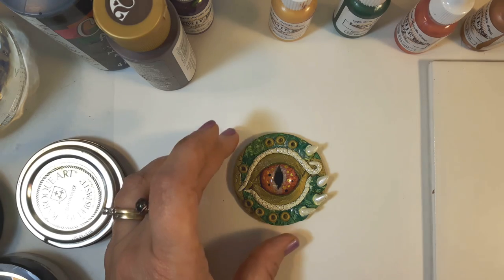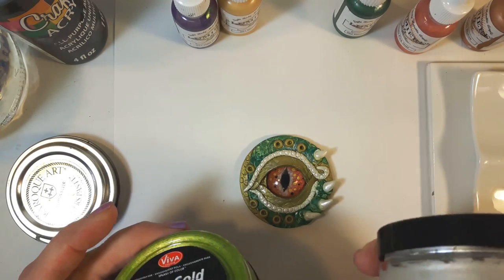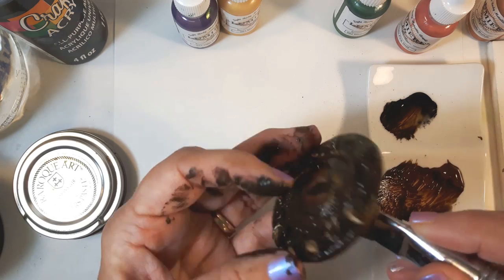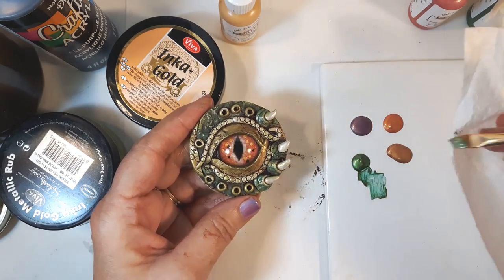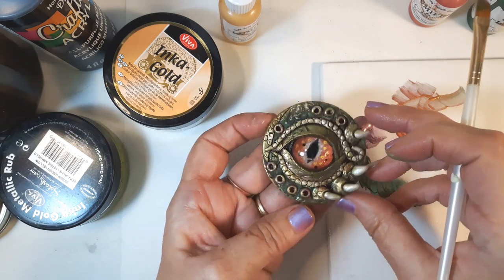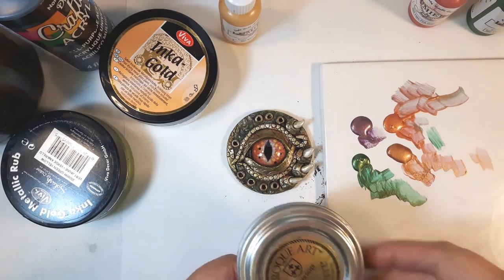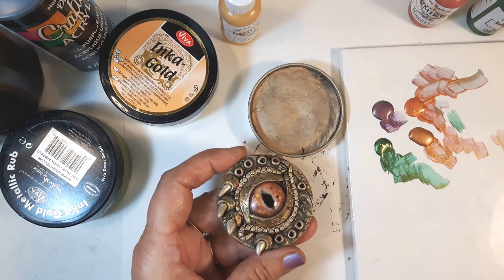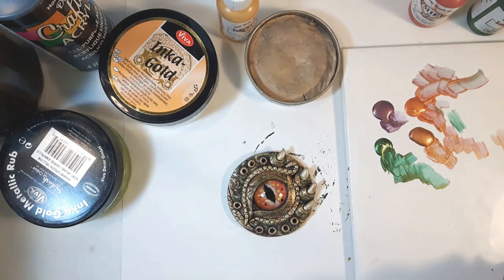Dragon Eye Pendant Part 2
Painting and finishing the Dragon Eye Pendant. Sorry, my camera died during the video- so a small bit is missing. I used a mix of black and brown craft paint to antique it, then touched the spikes and eye ridge with Inka Gold platinum, and the skin with Inka Gold Yellow Green. Lumiere paints for added colour, and finally Guilders Paste in German Silver for metallic highlights.